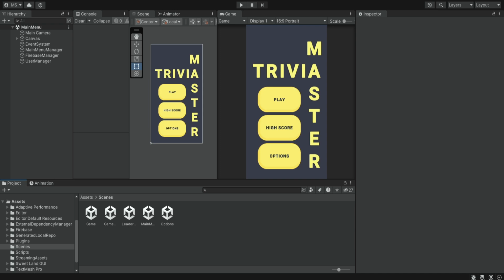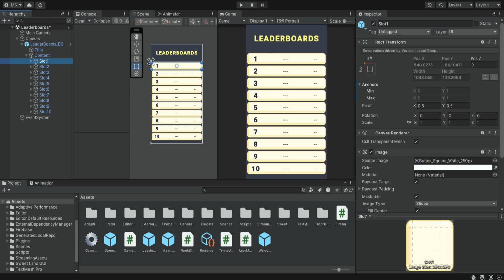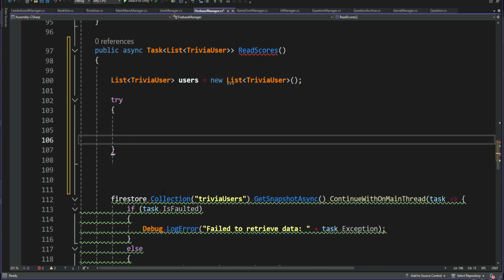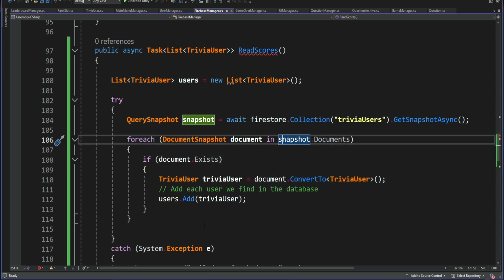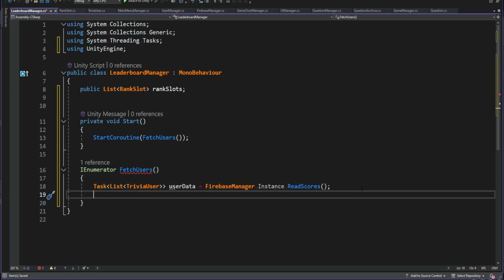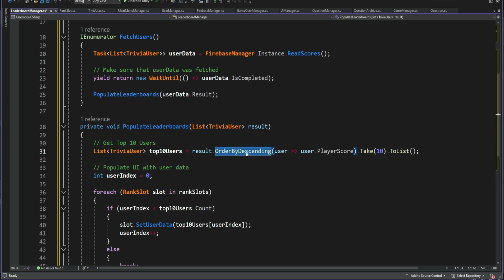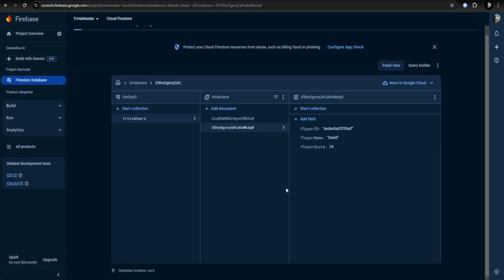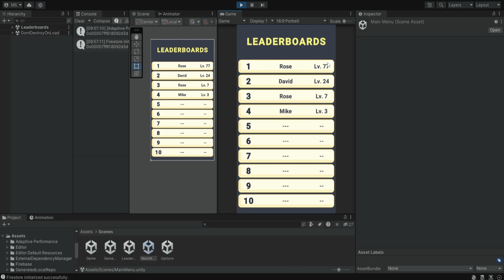Trivia Mobile Game - Part 12 : Leaderboards Screen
Trivia Series
Unity Trivia
Unity leaderboards